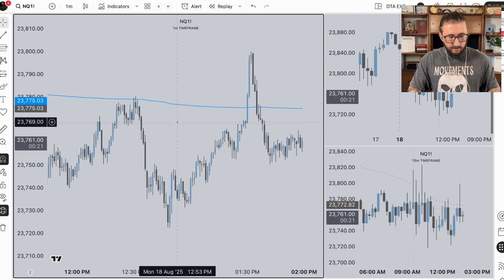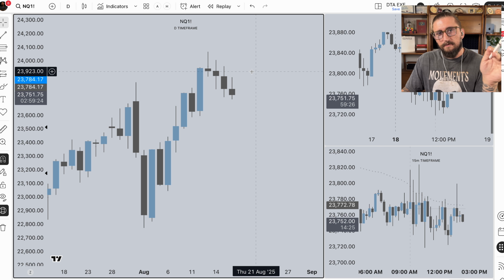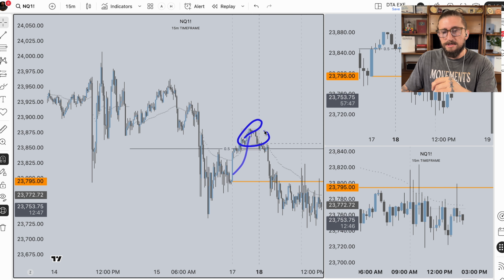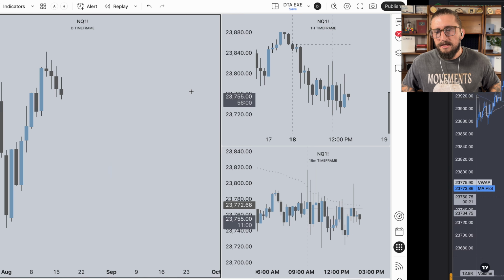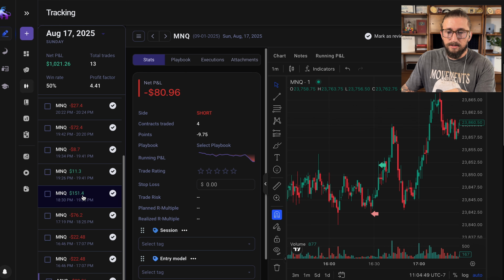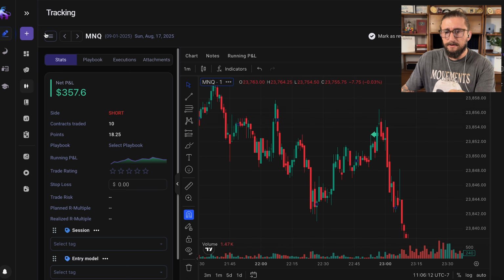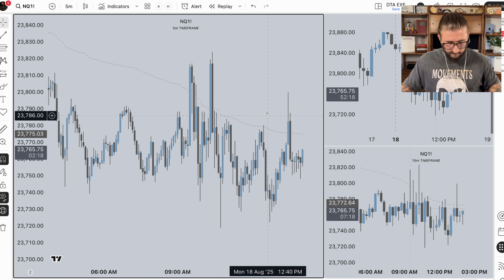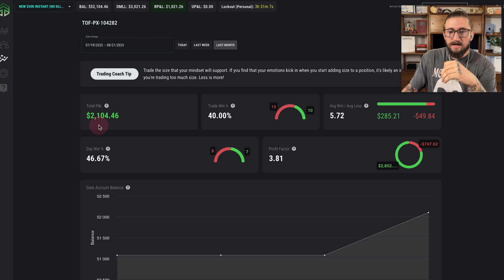How To EASILY Find Daily Bias Every Session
Top One Futures - Best discount use code "DTA"

Welcome to Decipher the Algo – your go-to source for trading insights, algorithmic strategies, and market breakdowns. We analyze price action, order flow, and technical setups to help traders navigate the markets with confidence. Whether you’re into day trading, scalping, or long-term investing, our content is designed to give you an edge.